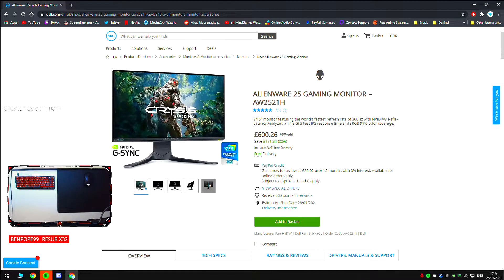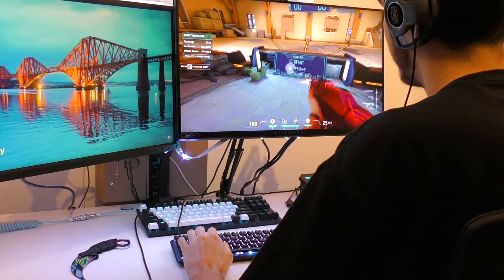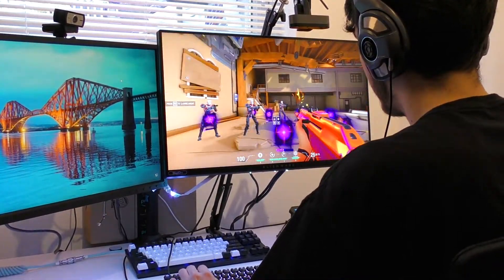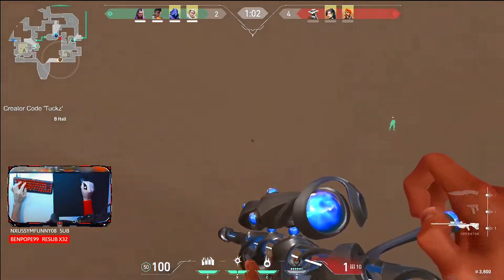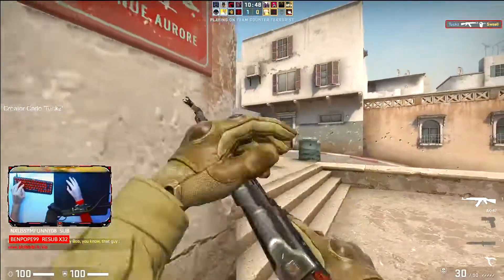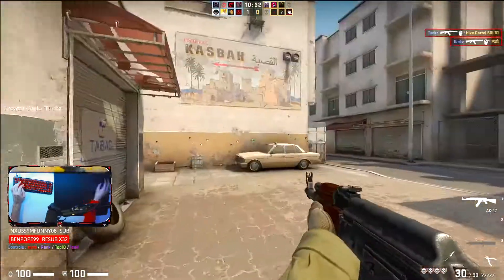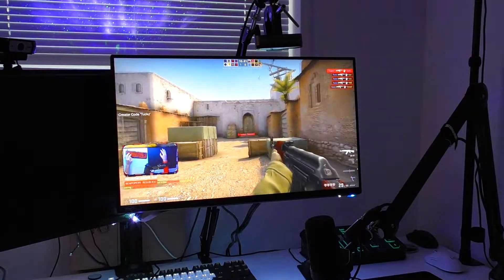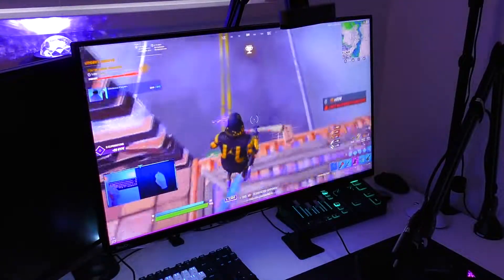The NEXT STEP for GAMING Monitors! 360Hz Monitor Review (Alienware 2521H)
Today We Look Into The Alienware 2521H 360Hz Monitor And Decide If It Is Worth It In Games Like Fortnite, Valorant and CSGO.

Use Code TUCKZ